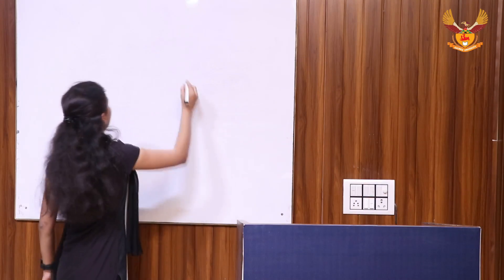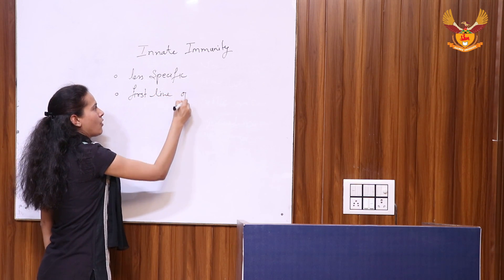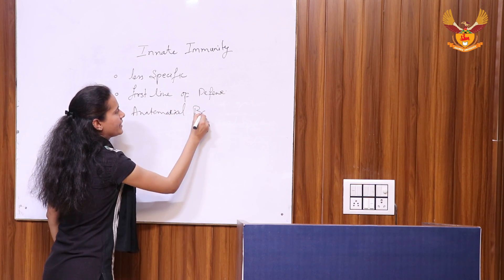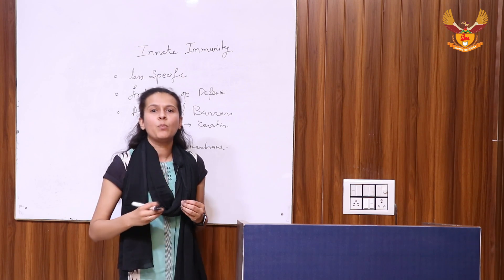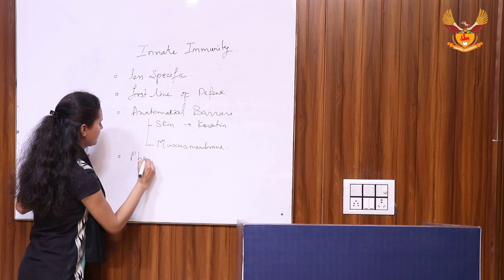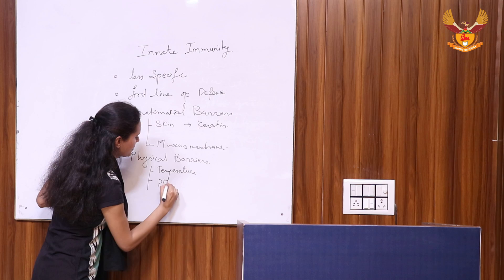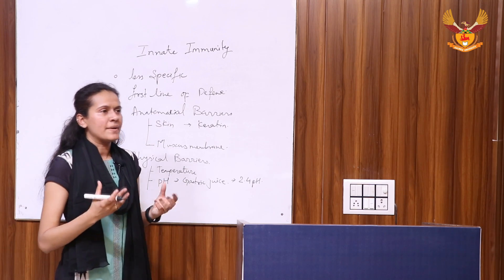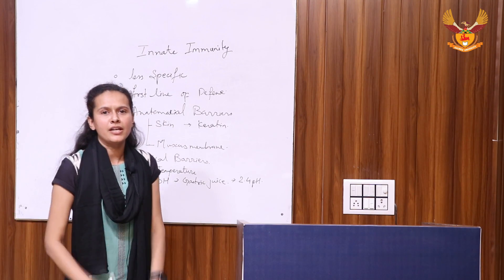Innate Immunity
This video lecture that provides an overview of Innate Immunity.